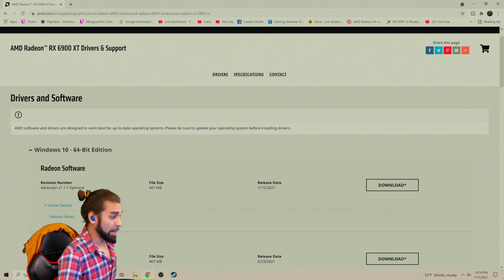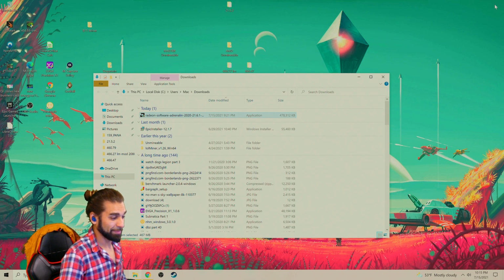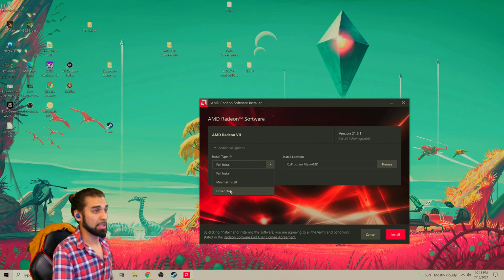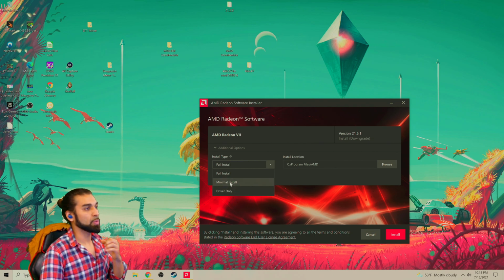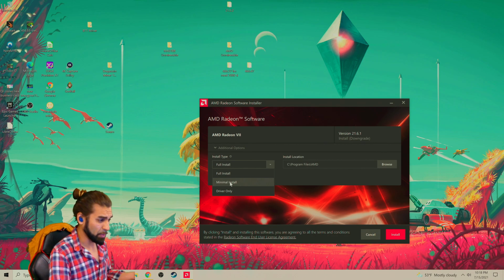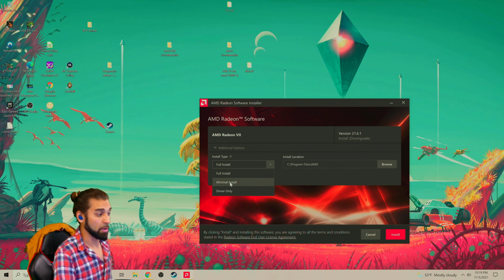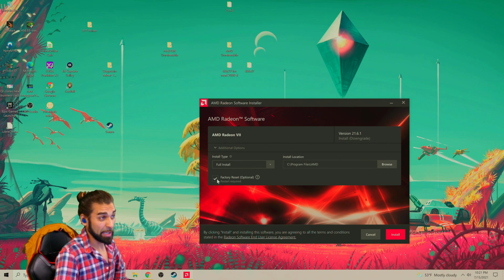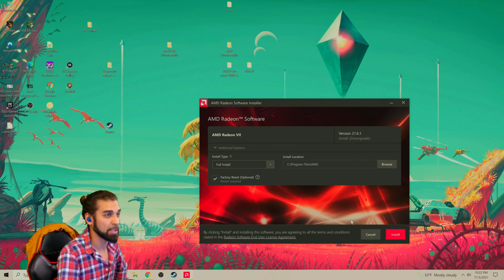AMD Radeon Software Adrenalin How To Preform Proper Clean Install Gpu Driver 💻 Tech Tips 2021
Hello,

this video is targeted to help people bring life back to a buggy card and install the drivers that have not gotten some TLC like a Custom install will do

today i will show how to do it two way

thanks for you time and have a great day

Here a link to amd

download

4k live encoder

Cpu:

AMD 2950x

100% Safe
100% Fun

Cheers M7 Community and new viewers of the channel look forward to hearing from you on amd gpu series issues you may have been effected by

gpu drivers,
video card,
graphics card,
how to properly install nvidia drivers,
how to install graphic driver,
AMD graphic driver,
AMD drivers,
how to fix,
display driver uninstaller,
how to install AMD drivers manually,
display driver,
gpu driver,
how to download,
Preform Proper Clean Install Gpu,
clean install gpu,
custom install gpu,
custom install gpu driver,
Tech Tips,
AMD,
factory reset AMD gpu,
how to install AMD drivers,
AMD Gpu,
how to